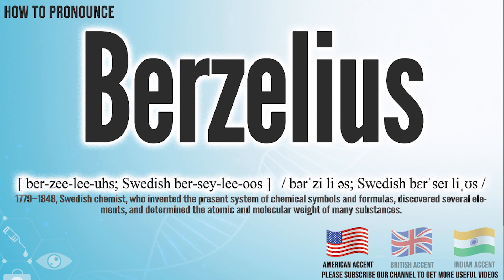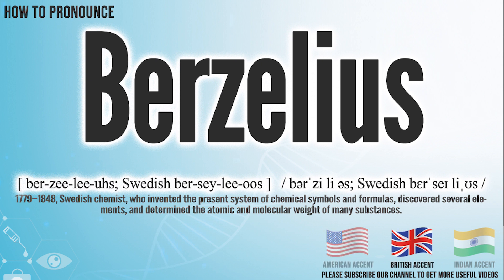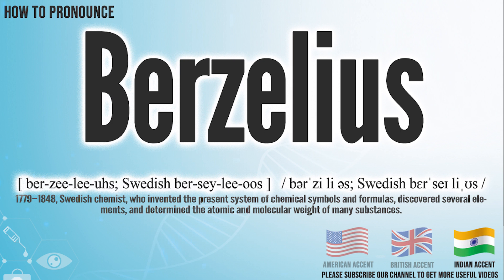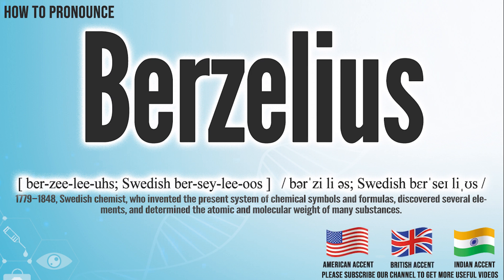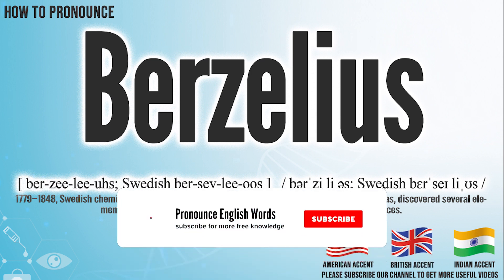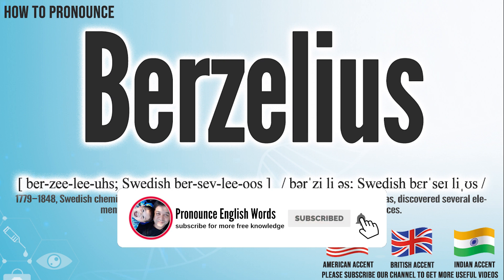Berzelius Pronunciation | How to Pronounce (say) Berzelius CORRECTLY | Medical Meaning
Berzelius

Index:

00:00 Berzelius pronunciation
00:07 Berzelius American English pronunciation
00:17 Berzelius British English pronunciation
00:28 Berzelius Hindi English pronunciation
00:39 For more medical terms words

Berzelius

1779–1848, Swedish chemist, who invented the present system of chemical symbols and formulas, discovered several elements, and determined the atomic and molecular weight of many substances.

Berzelius International Phonetic Alphabet IPA: / bərˈzi li əs; Swedish bɛrˈseɪ liˌʊs /
Berzelius Phonetic respelling： [ ber-zee-lee-uhs; Swedish ber-sey-lee-oos ]
Berzelius Medical Translation:
Uyghur Uygur language:
Berzelius in Turkish:
Berzelius in Chinese traditional / simplified:

Berzelius Pronunciation,
Berzelius meaning in medicine,
Berzelius medical meaning,
Berzelius Definition in medicine,
How to Pronounce Berzelius in English,
How to Pronounce Berzelius in American English,
How to Pronounce Berzelius in British English,
How to pronounce Berzelius in UK English ,
How to Pronounce Berzelius in Hindi English,
How to Say Berzelius in Native English ,
Definition of Berzelius,
Berzelius pictures,
Berzelius Translation in the Chinese language (Chinese traditional, Chinese simplified),
Berzelius Translation in the Turkish language,
What is Berzelius,
Define Berzelius, Berzelius definition ,
How to translate Berzelius in Turkish,
Berzelius türkçe ne demek,
How to translate Berzelius in Chinese,
Berzelius 中文翻译

In this page, you may find the word, Berzelius , how to pronounce this word Berzelius, how to say it in the native language, the international phonetic alphabet IPA, exactly translations in the Chinese language, in the Turkish language, in English, exactly correct pronunciation in American English, in British UK English, in Hindi English, and in other languages.

You may also find Berzelius definition, the meaning of this term, pictures about this term, and some useful links about this.

bu tıp kelimesi Berzelius nasıl okunur, bu kelime Berzelius ingilizçe ne denir, Berzelius çinçe ne denir, Berzelius anlamı nedir, Berzelius nasıl telaffuz edilir, Berzelius türkçe anlamı, Berzelius çinçe anlamı,

Don’t miss